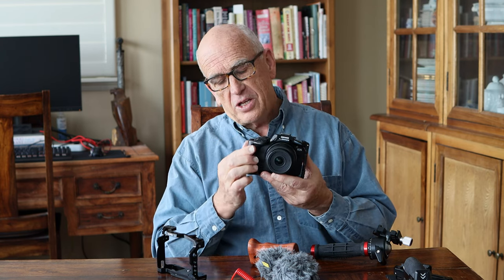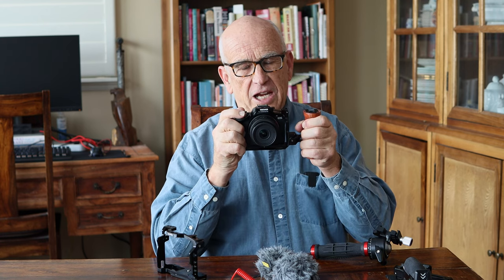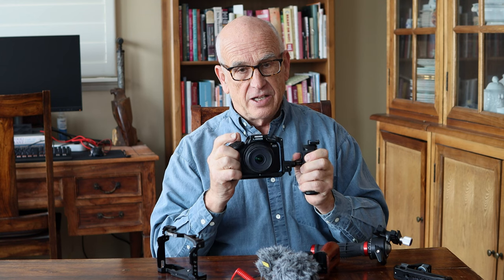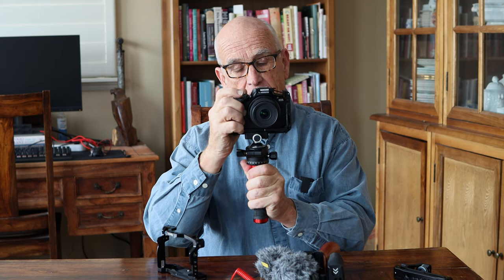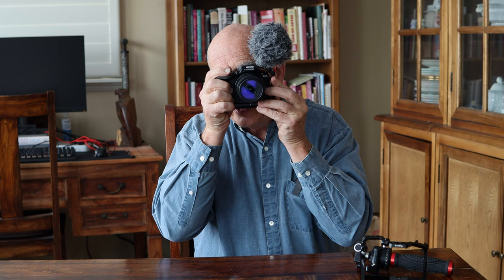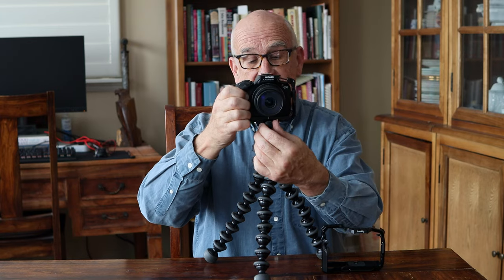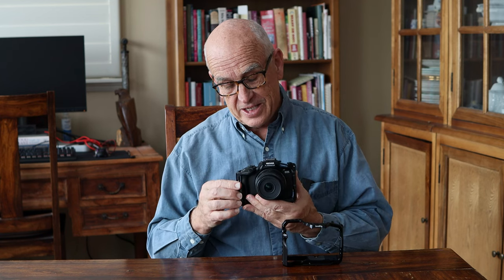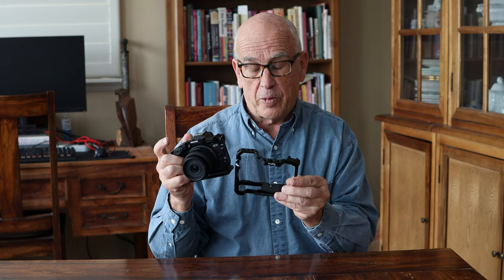Is the Canon R50 too small? NO!!!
One of the common criticisms made of the Canon R50 is that it is too small, too light and feels cheap.  This video shows you how to improve the camera and significantly and mute those objections.

Product Links:

Neewer Cage

Small Rig Rotating Handle

Small Rig Wood Handle

Smaller Wood Handle

Simple Post Handle

Neewer Ball Head